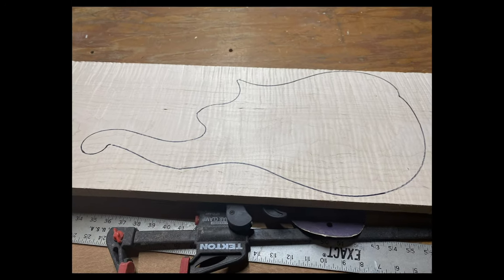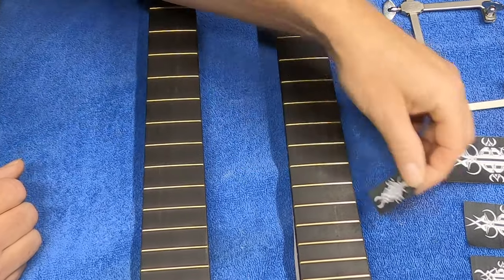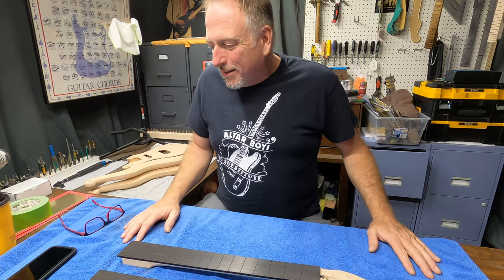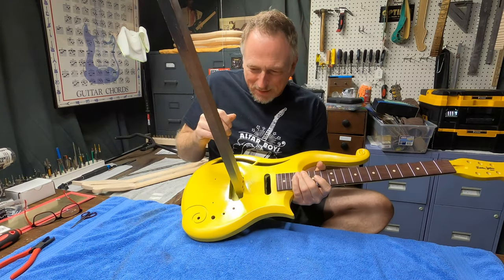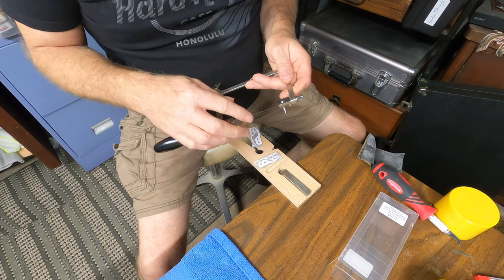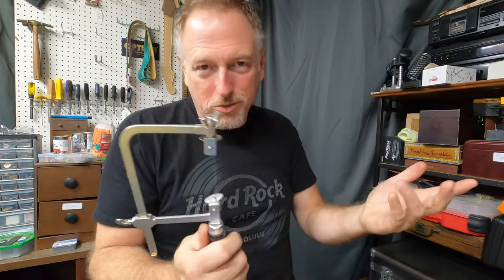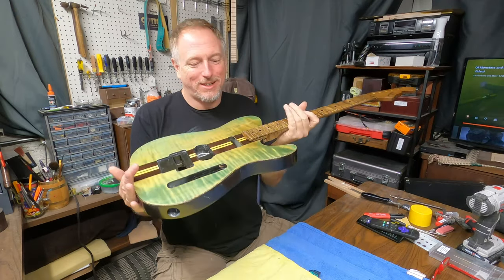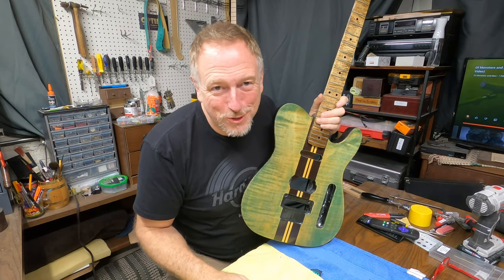Inlay or Decal? Did I Fail? Who's On First? Questions in my mind!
HOW YOU CAN HAVE A SAY IN WHO GETS A FREE GUITAR!

I will be giving a guitar away that might resonate with fans of Prince and fans of Cloud Guitars. EMG Pickups, Schaller Hardware...own a beautiful custom guitar! "Lets Build A Guitar" and give it away!

Send me your nomination to the Email listed above.
Please Include why you are nominating this person.  My goal is to bring a little extra joy by giving it to someone who could use the encouragement.

Let's give this world something to smile about and fight for JOY! I have been building guitars for 12 years. Some of my guitars are played by professional musicians, including musicians who played with our Minnesota's Own Prince.

The more support, the more guitars to give away and I will film it for your pleasure! I've gotta pay for parts somehow :) The first guitar featured was in process prior to developing the idea and already has a destination, however my hope is to continue building guitars and giving them away to individuals who need a boost in life. This might not be the criteria for every guitar given away, but it will be for the majority. _____________________________________________________________________